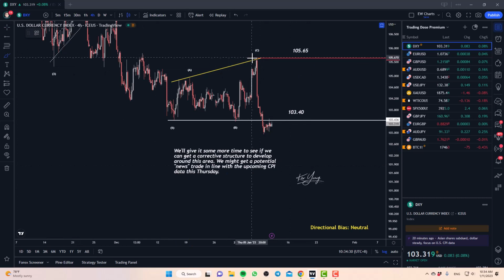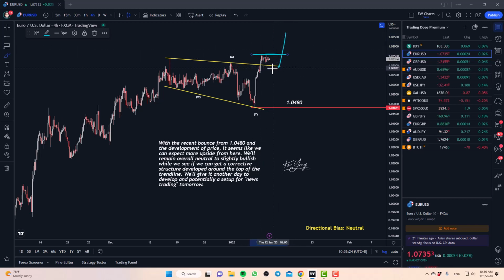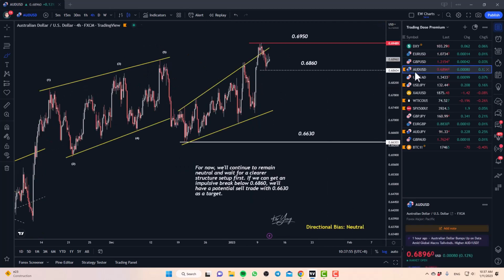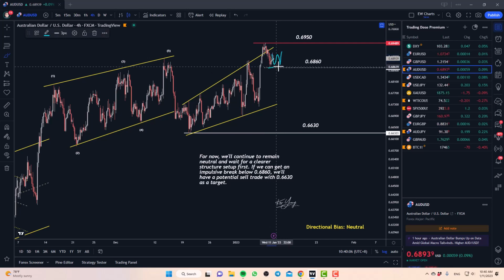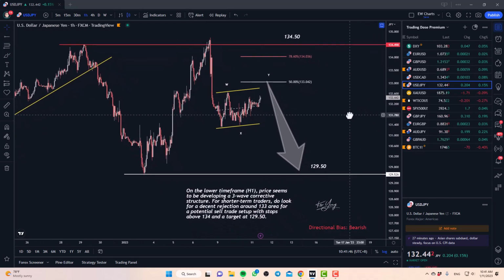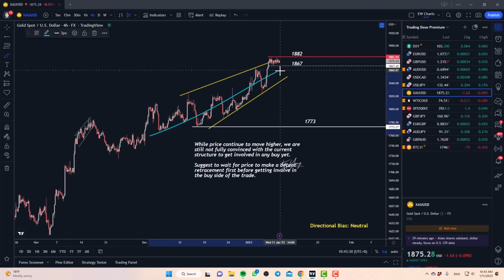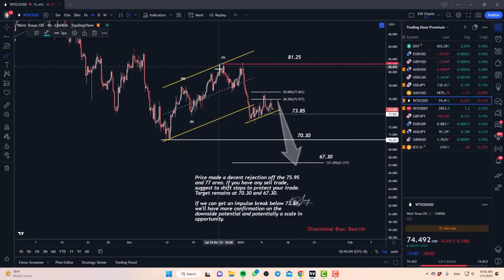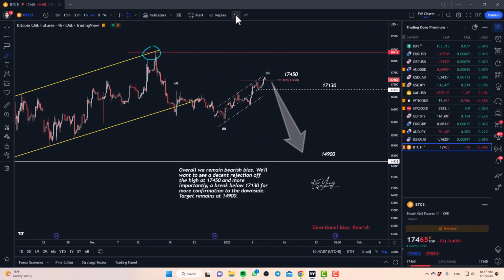The Trading Dose Premium Mid-Week Analysis - 11th Jan 2023